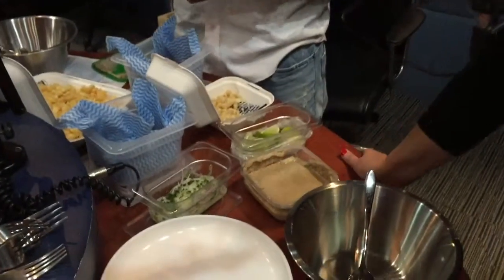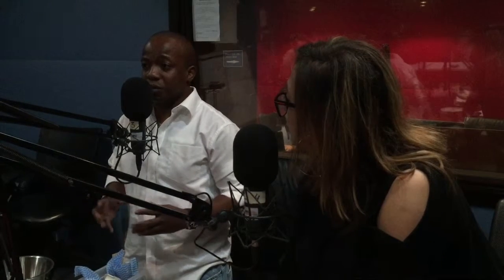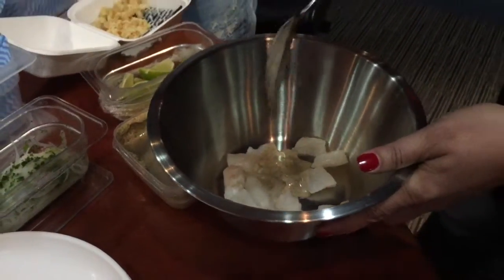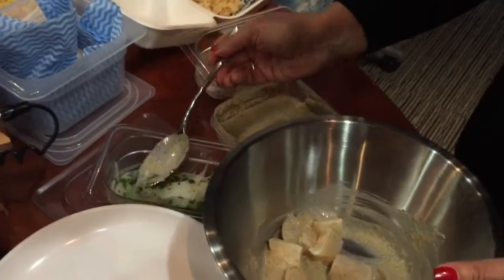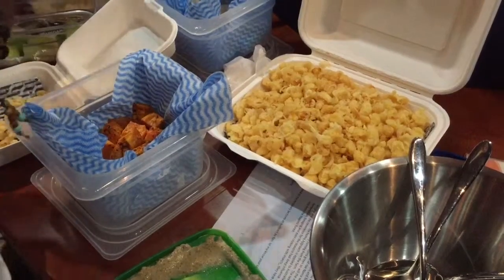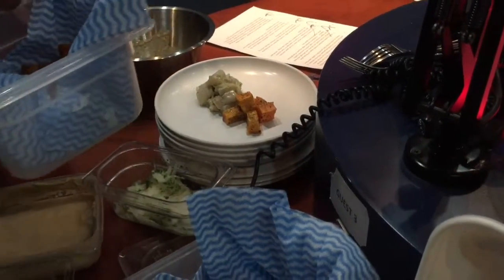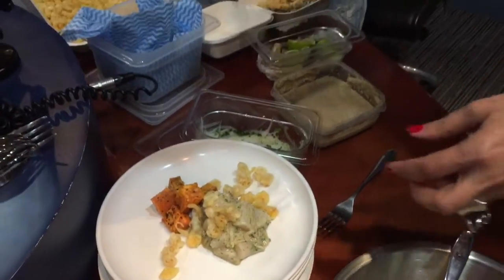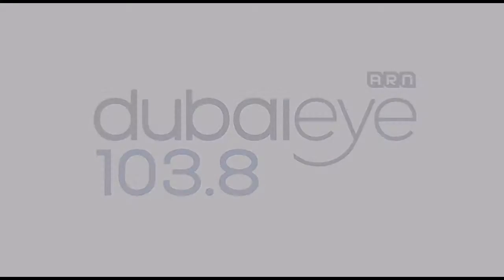Chef Julius prepares a Ceviche with Lech Le Tigre in the Dubai Today studio!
Chef Julius Mutava from the Culinary Boutique and Suzanne Husseini prepare a Ceviche with Lech Le Tigre live in the Dubai Today studio! Yum!